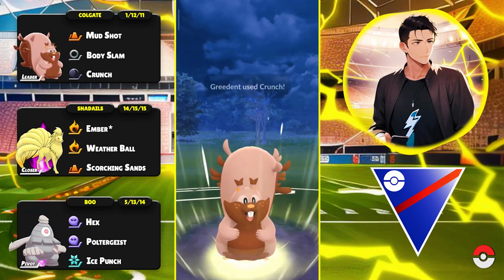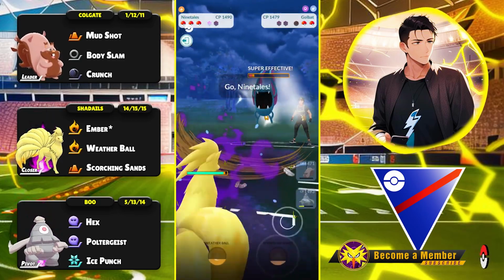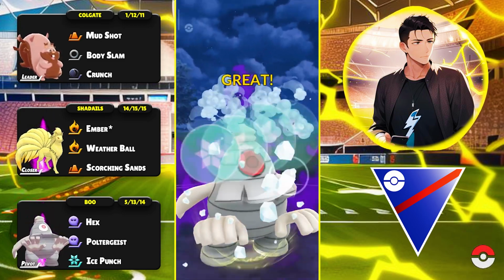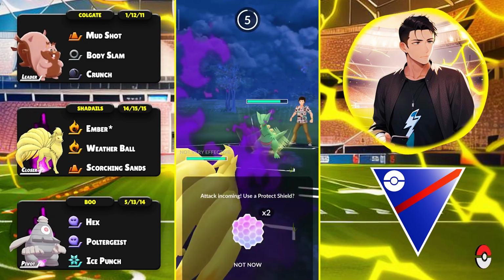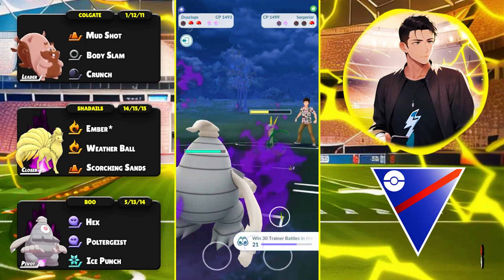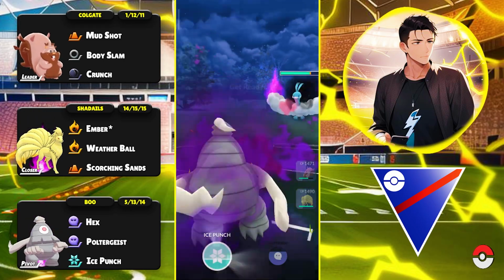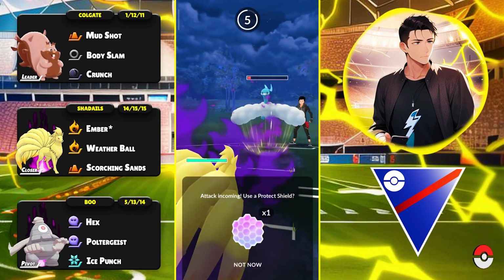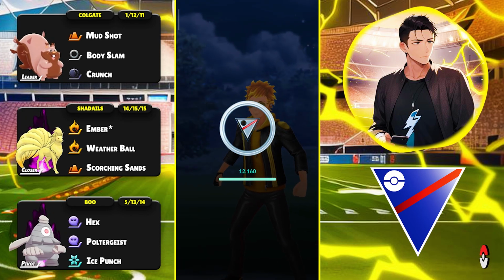This Team is B R O K E N after the NEW MOVE UPDATE in Great League! - GO Battle League | Pokemon GO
Today we dive into Great League Open!
I am showcasing some of the new meta Pokemon for Great League!